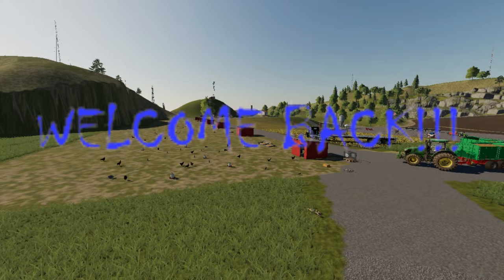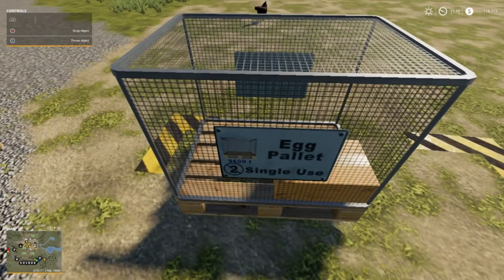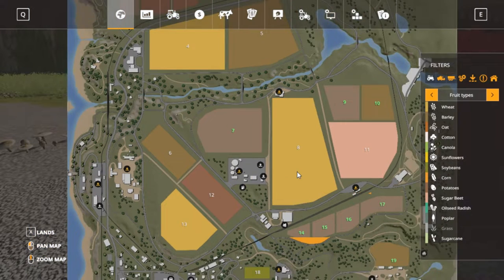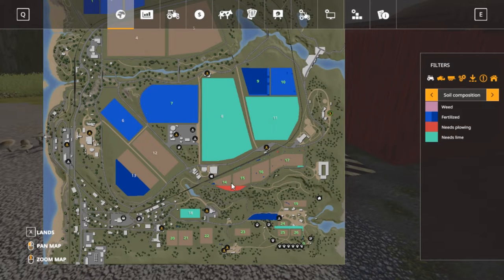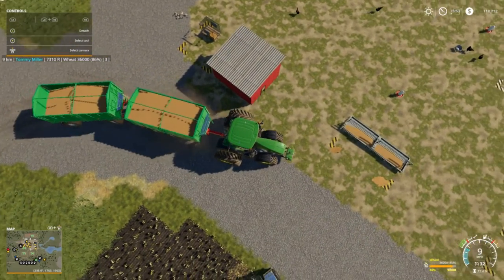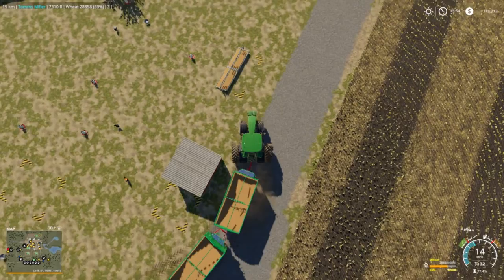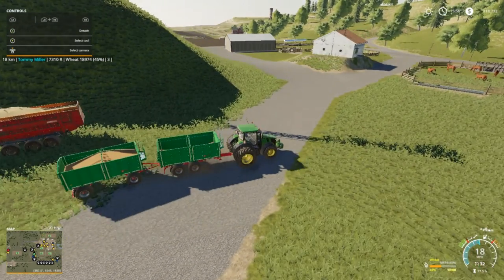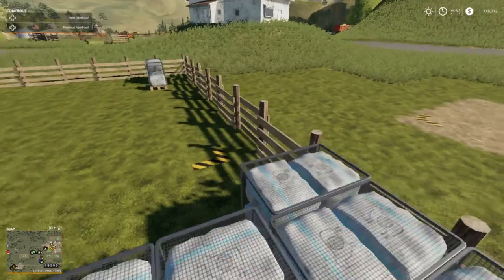Let's Play Farming Simulator 19, Ravenport 19 Ep 55, With Mr Blue!! Chickens!!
My Mail:
Tommy Miller
15 Trailer City Road
Luxora, AR 72358
*Victory*